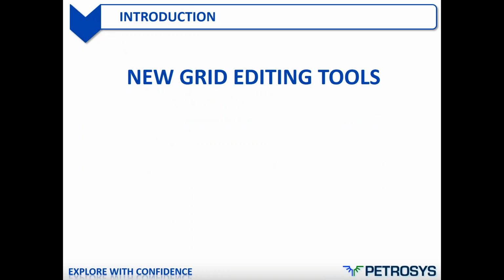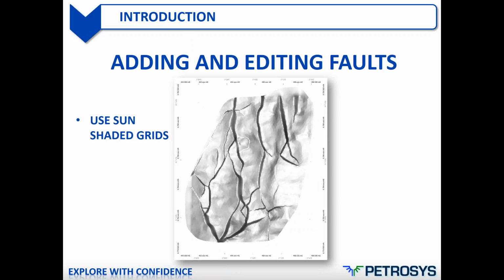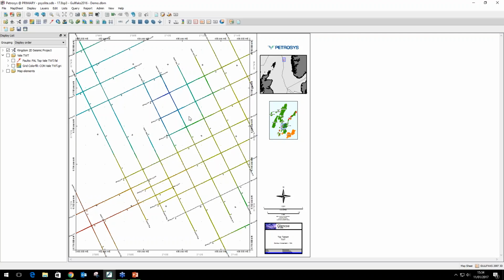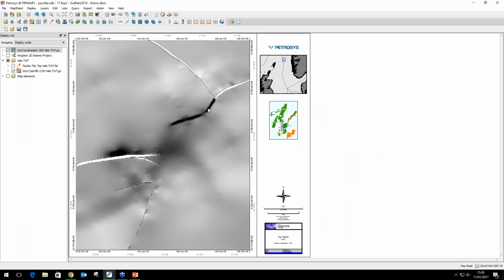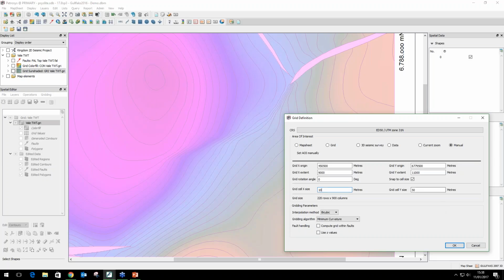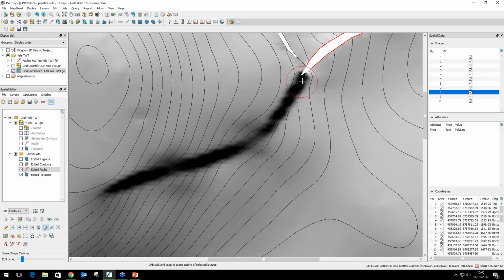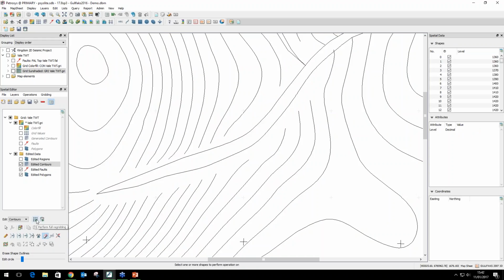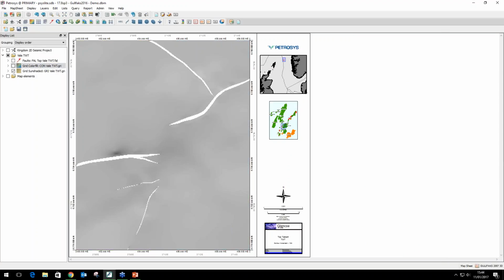Webinar: Grid Editing- Adding Faults to a Grid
The fourth webinar in The Spatial Editor Series where we demonstrate how to create and edit fault polygons within an existing grid.